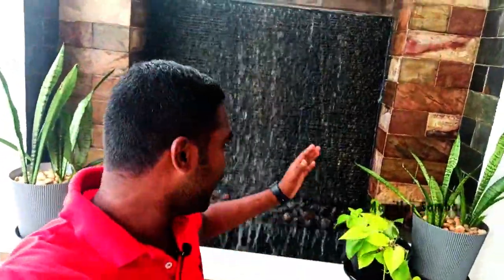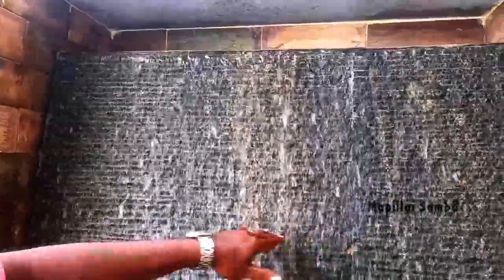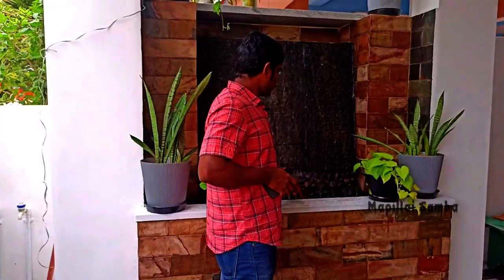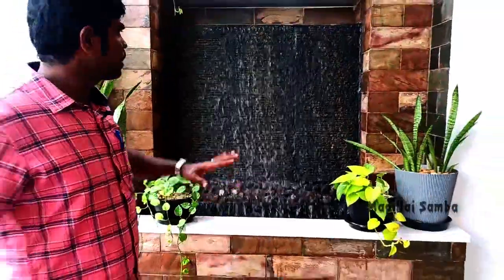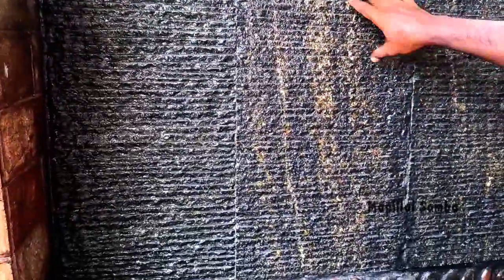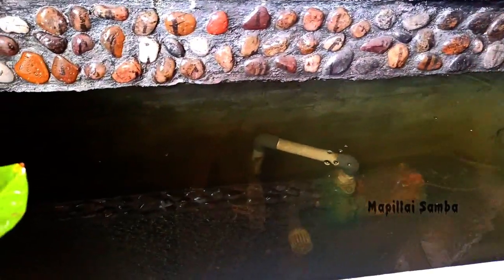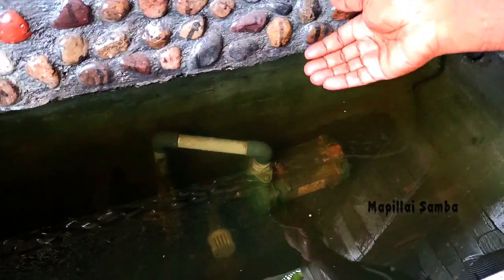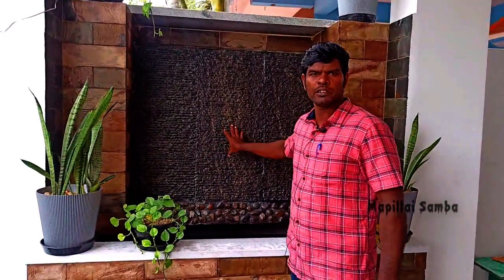How to make water fountain home decoration / Waterfall used stones / mapillai samba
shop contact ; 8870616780